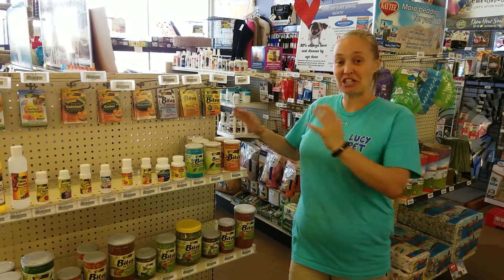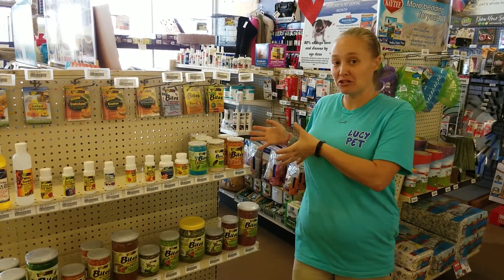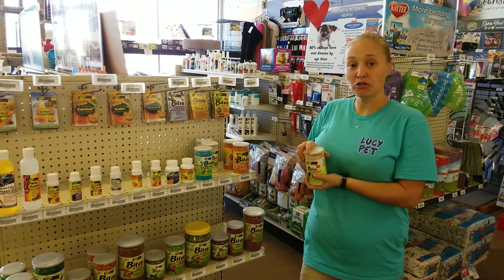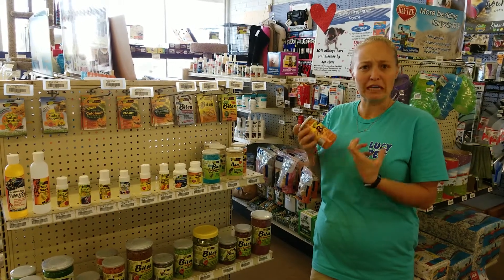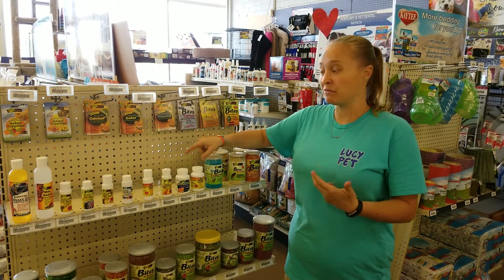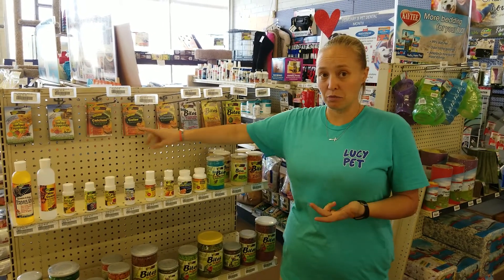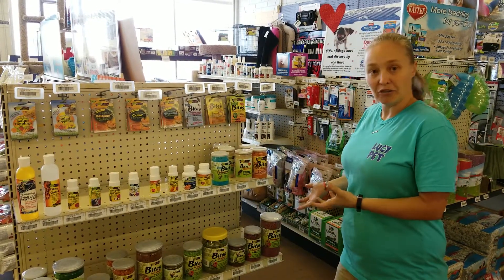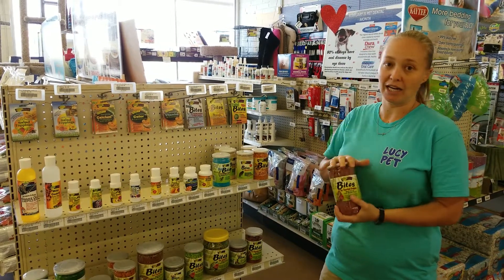New items from NatureZone!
We've got some great new items that NatureZone is making. we're carrying some color enhancers and some vitamins made specifically for reptiles. There are some new salad toppings that bearded dragons and tortoises are going to love. We've also got a new Total Bites product that is a gut load for your live feeders.